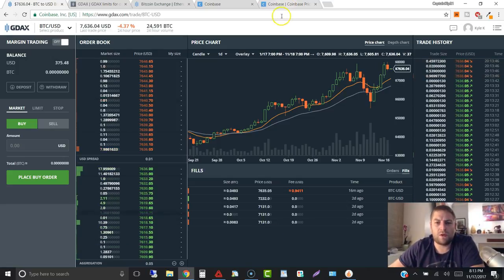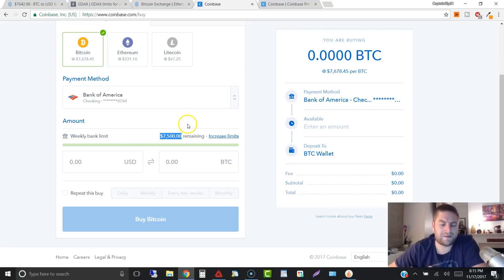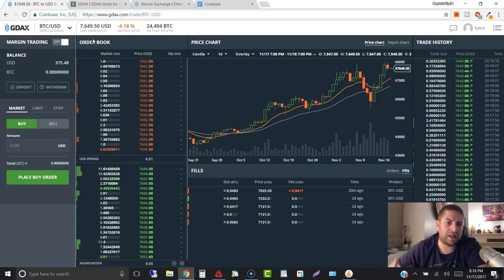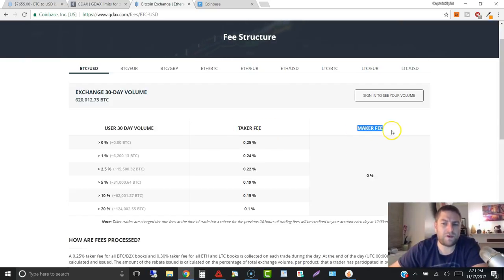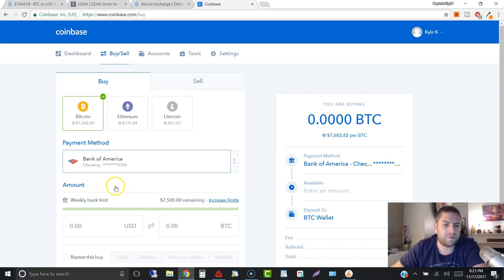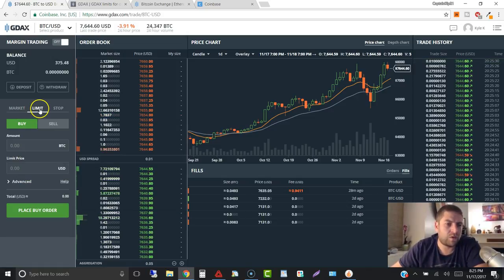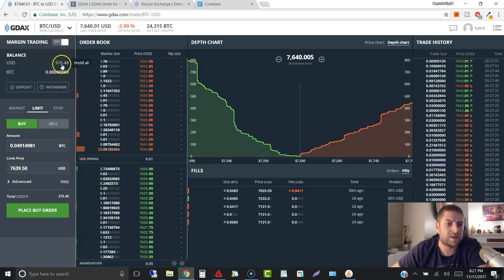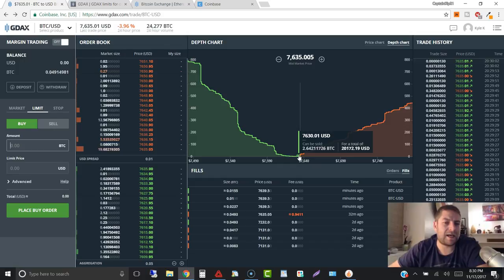How to buy A LOT of bitcoin at once with almost no fees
A lot of people ask me how they can buy large amounts of bitcoin at once.  Here's a video I made showing exactly how to do that.  Hope it helps :)

buy bitcoin
Buy bitcoin
How to buy bitcoin
Buy a lot of bitcoin
Buy large sum of bitcoin
where to buy bitcoin
coinbase
coinbase review
gdax
GDax
bitcoin exchange
buy bitcoin with cash
bitcoin atm
bittrex
bitfinex
poloniex
crypto exchange
cryptocurrency exchange
buy crypto
bitcoin to usd
usd to bitcoin
blockchain
what is bitcoin
bitcoin explained
bitcoin to cash
exchange bitcoin
bitcoin exchange
poloniex
buy cryptocurrency

USI Tech
usi tech
Usi tech

Kyle Kip
kyle kip

Icoinpro
i coin pro
icoinpro scam
icoinpro training
icoinpro compensation plan
icoinpro earning
icoinpro review
icoinpro english
icoinpro presentation
icoinpro explained
icoinpro hindi
icoinpro urdu

Cryptrade
Cryp trade
Cryp Trade

CoinXL
CoinXL opportunity
CoinXL Business
CoinXL Compensation Plan
CoinXL potential income
CoinXL Scam
CoinXL review

Bitconnect
bitconnect
bcc
Bitconnect scam
Bitconnect proof
Bitconnect withdraw
Bitconnect review
Bitconnect tutorial
Bitconnect english
Bitconnect blockchain
Bitconnect hindi